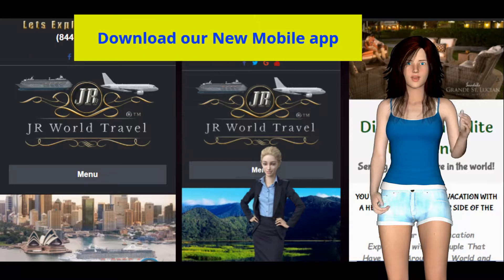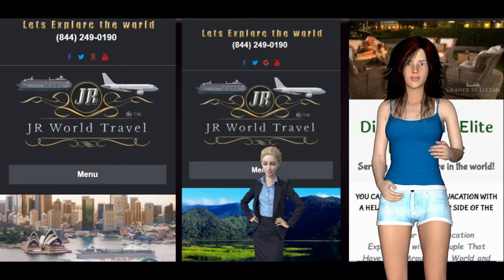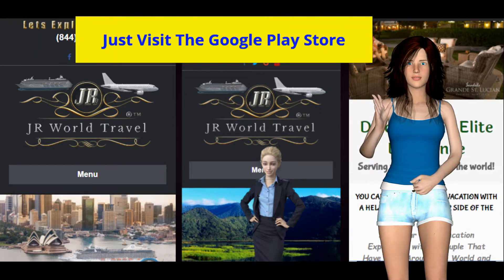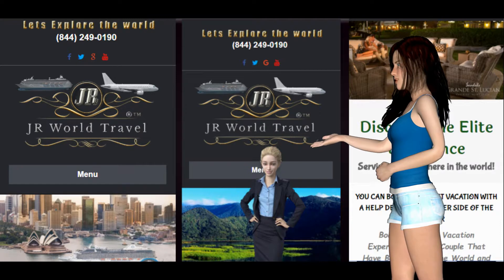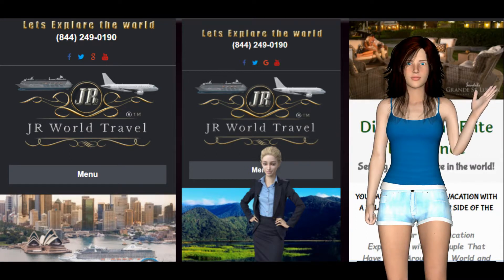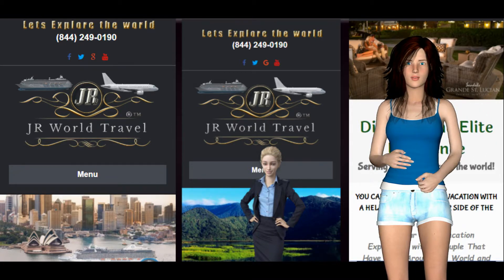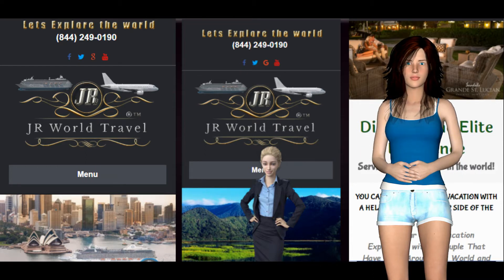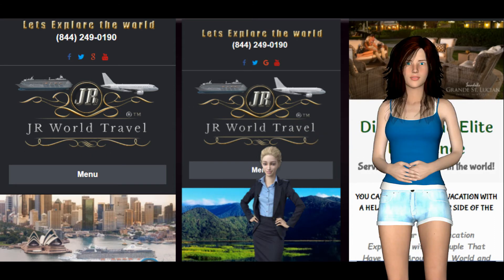The new Jr world Travel App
The new Jr world Travel App by Ferdiworks.com is an App for informational and educational aspect of World travel. You can visit jrworldtravel.com for your travel information needs or Ferdiworks.com for your Mobile app needs